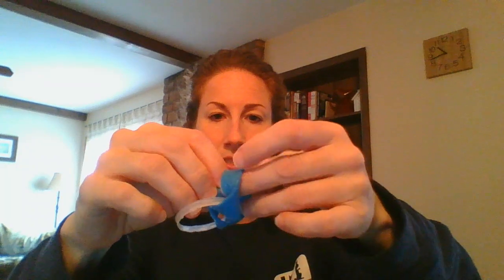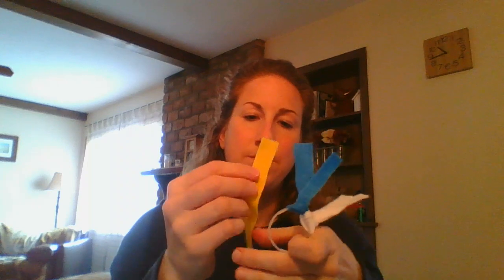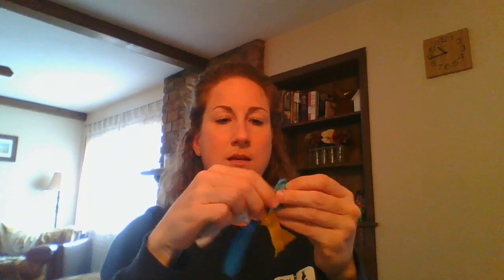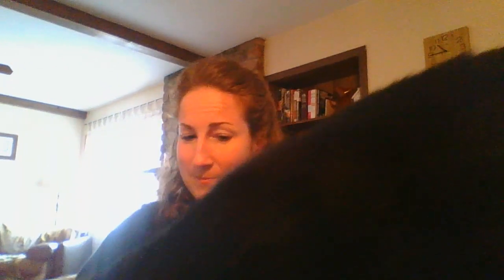Milk Ring Cat Toy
Join us every Tuesday and Thursday morning for fun, kid-friendly crafts you can make with items around the house!